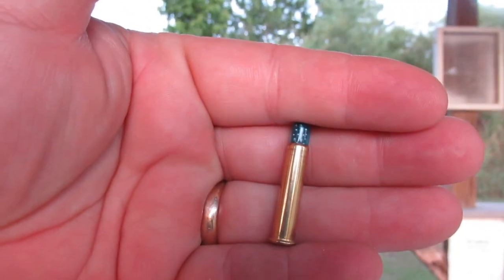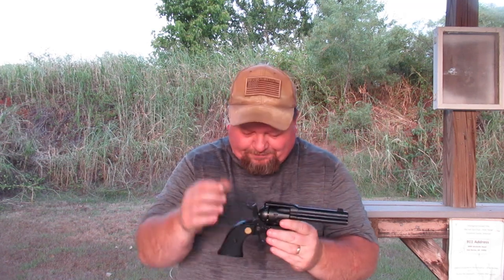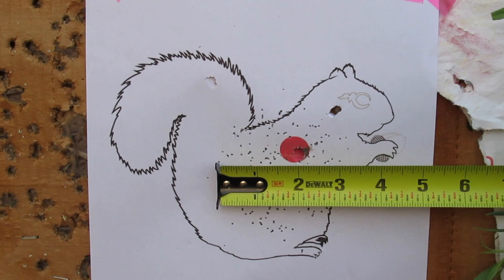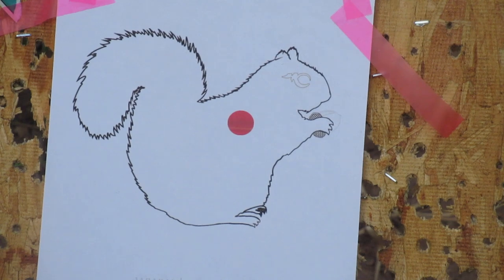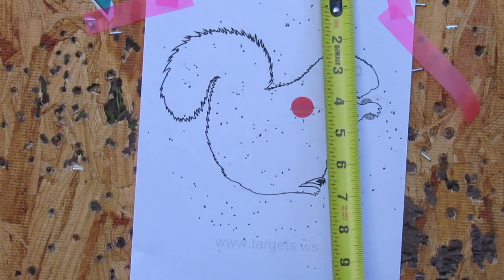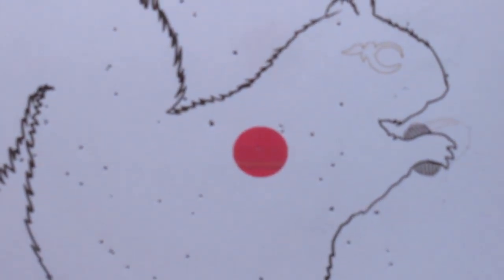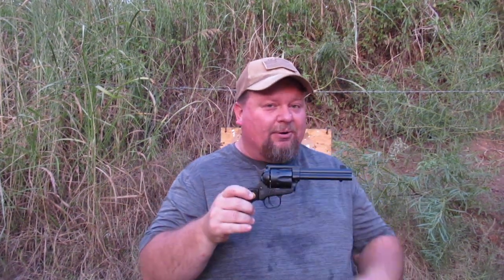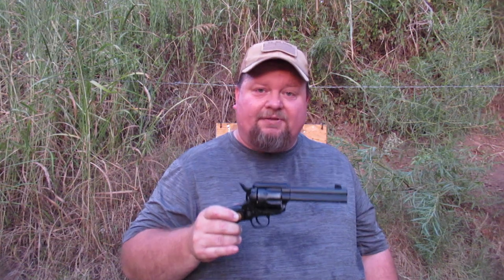CCI Pest Control 22 Mag 4" Barrel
How well does this rat shot work in my 22 mag tackle box special? Lets find out how it groups at 5', 10' and 15'.